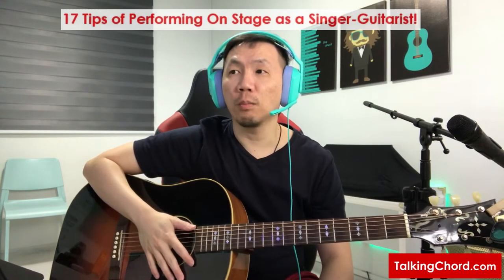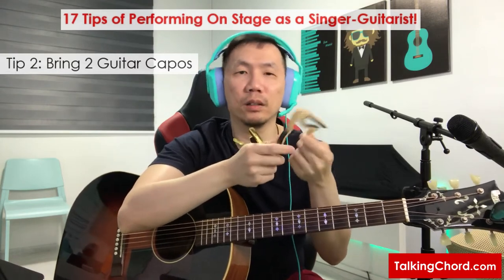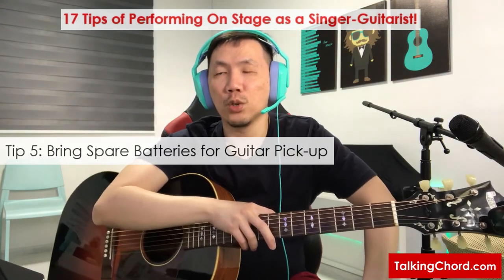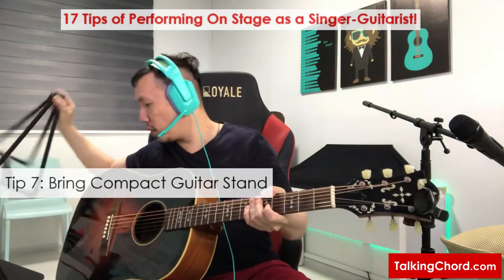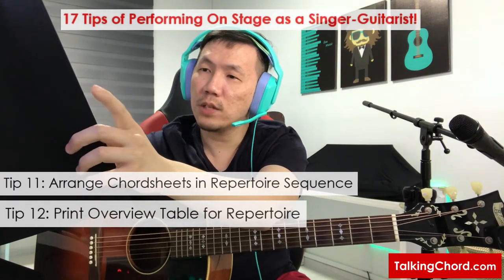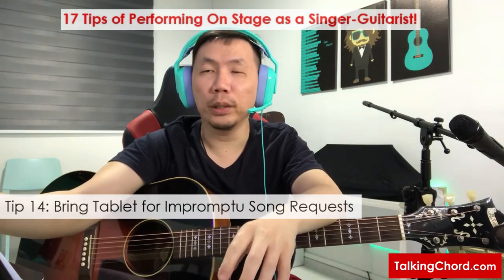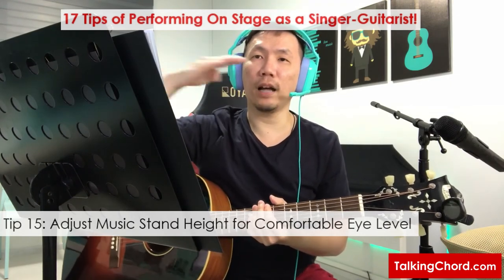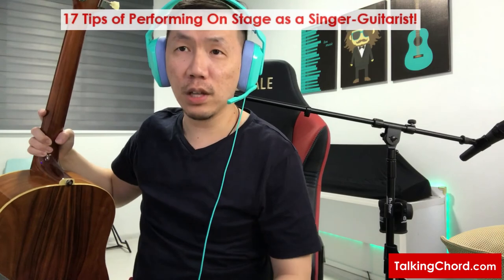17 Tips of Performing On Stage as a Singer-Guitarist!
Raynor's Guitar Digest

17 Tips of Performing On Stage as a Singer-Guitarist!

Welcome once again to Raynor's Guitar Digest!
where I will share with you short video topics of quick & easy tips on guitaring!

Today's Topic on 17 Tips of Performing On Stage as a Singer-Guitarist!

Let me know what quick tips or topic you would like to see me cover in the comments! Thanks! ^^